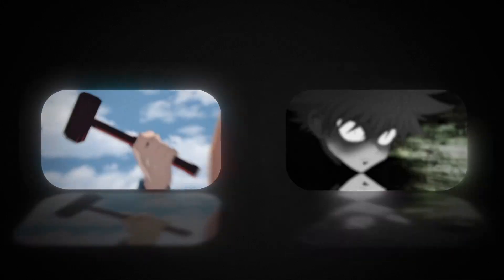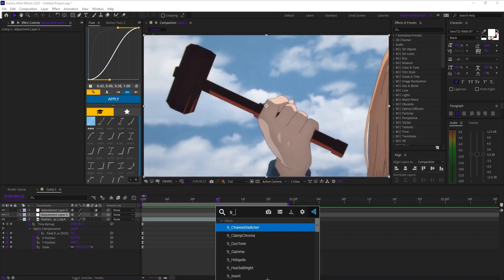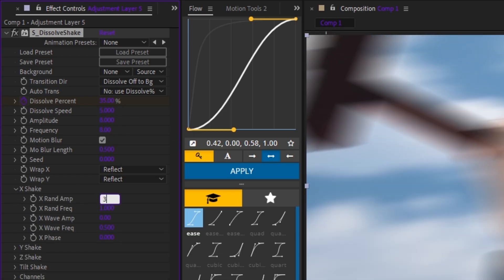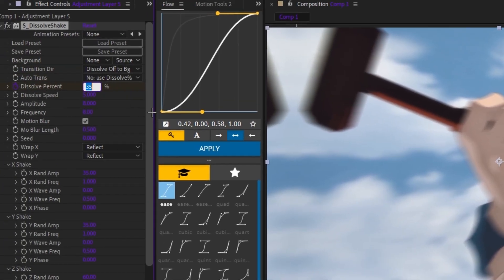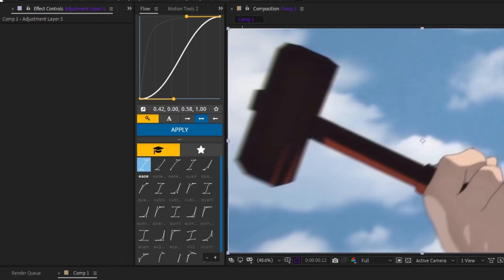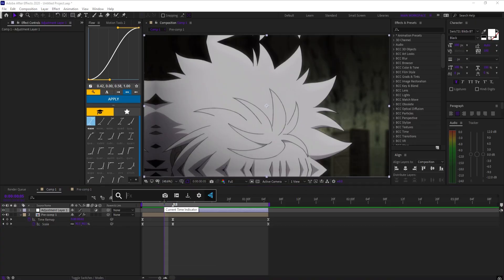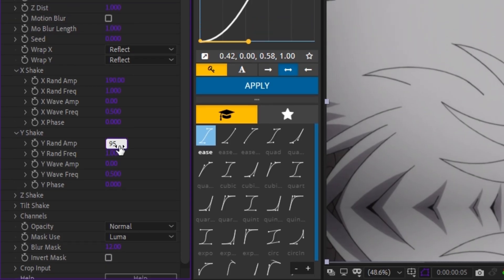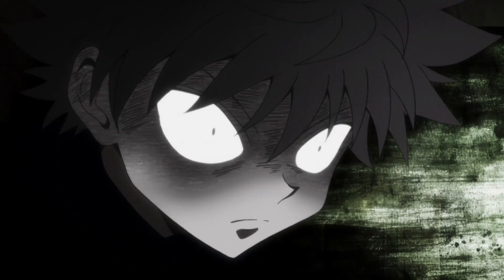How To Make FLOW Shakes in After Effects (Quick Tutorial)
In this video I show you 2 flow shakes you can add into your edits right now

Editing Software
Adobe After Effects 2020

0:00 Intro
0:03 Pre Shakes
0:14 Shake 1
1:15 Shake 2
1:39 Outro